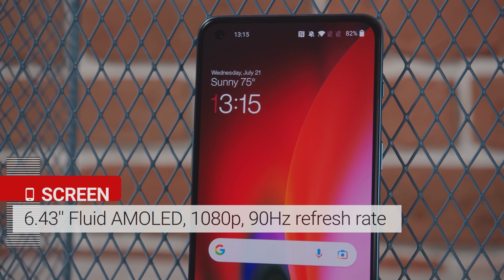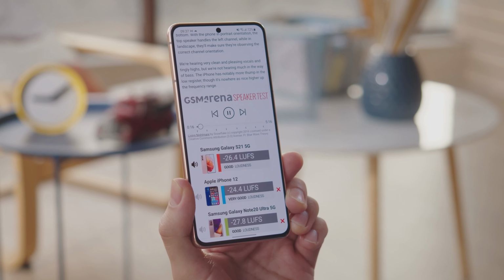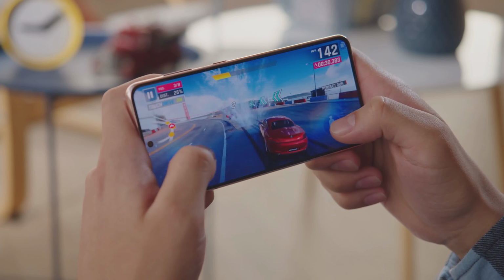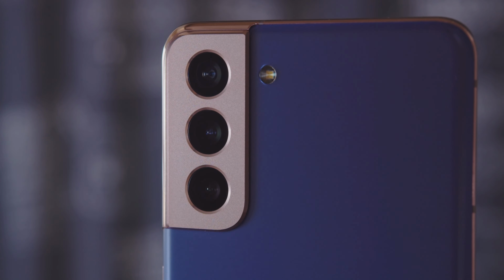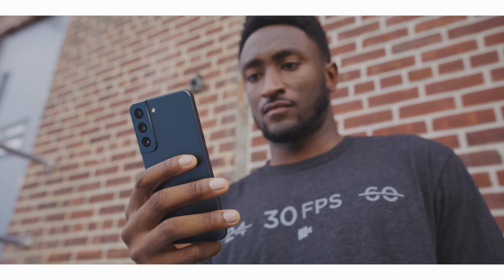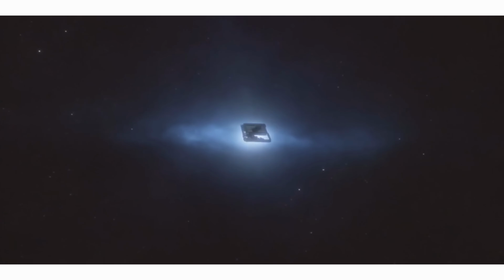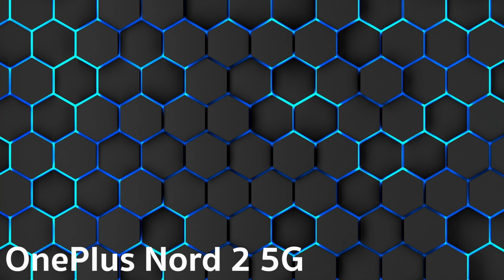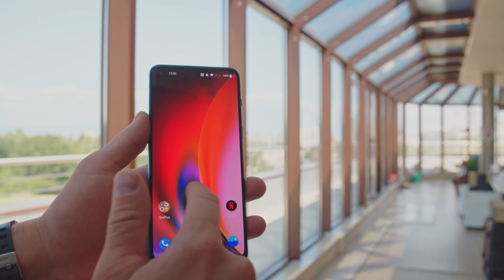Top 3 ⭐️ best mid sized smartphones ⭐️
Today, we would like to introduce you to the three top smartphones on the market that have a screen smaller than 6.5 inches.

For this, we evaluated tests and opinions and added them up to an overall score.

Each phone has its own strengths and weaknesses. More about that in the video!

Our three comparison devices are:
► 1st place: OnePlus Nord 2 5G (Amazon)
► 2nd place: Samsung Galaxy S22 (Amazon)
► 3rd place: Samsung Galaxy S21 5G (Amazon)

🚨 Test Amazon Prime now for free 🚨
⏱ and get delivery within 24 hours 🚛

Content:
00:00 - Introduction
00:54 - Samsung Galaxy S21 5G
06:31 - Samsung Galaxy S22
09:43 - OnePlus North 2 5G
12:58 - Conclusion

Which 6.5" smartphone is the best? In our video, we show you the best phones on the market in test or comparison, which are available for purchase according to our recommendation.

We are a small but fine team.
We have made it our task to find the best products for you, so you can save your time for research.

How do we compare?
Through our interest and experience we are familiar with a variety of products and product categories. If possible, we are of course directly familiar with the products ourselves. Accordingly, we use our experience, customer reviews, other test portals, information in the English-speaking world, empirical values with the manufacturer and any other information we can find.

Kind regards
TechReview team